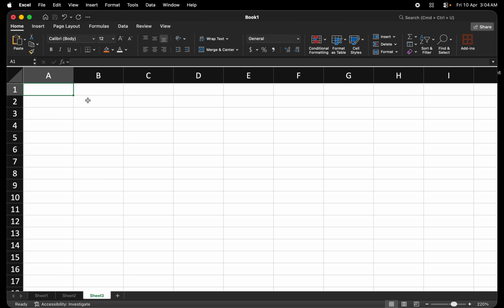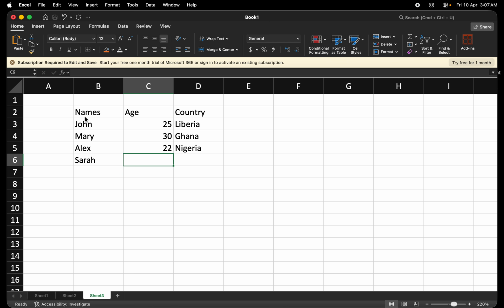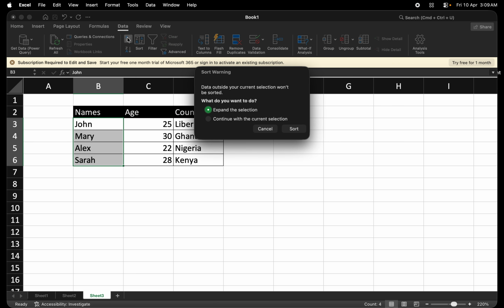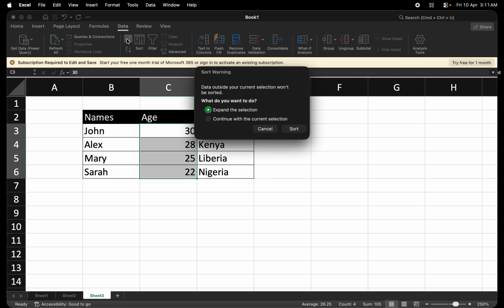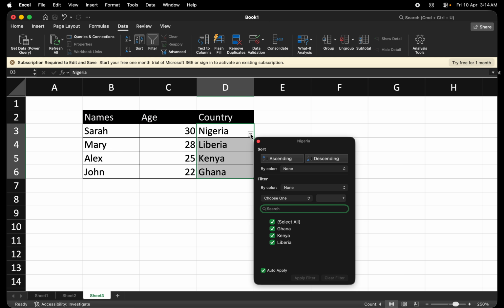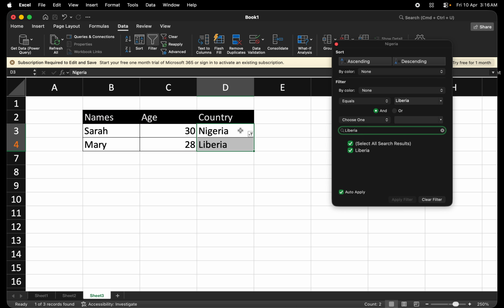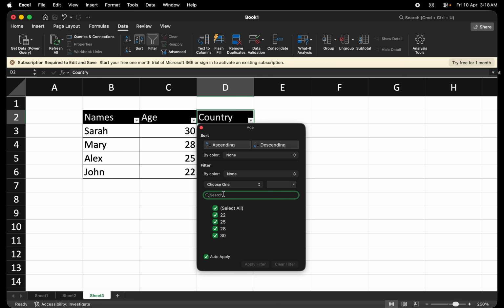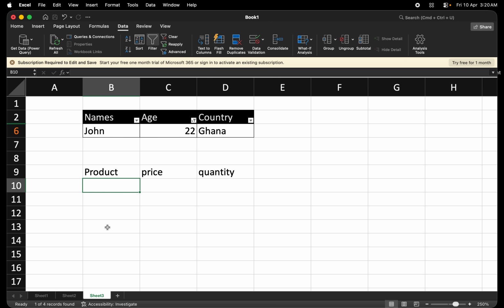Excel for Beginner Lesson 7 | sorting and Filtering in Excel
In this lesson, we will be learning about sorting and filtering in Excel.